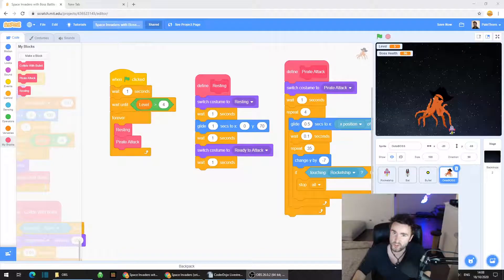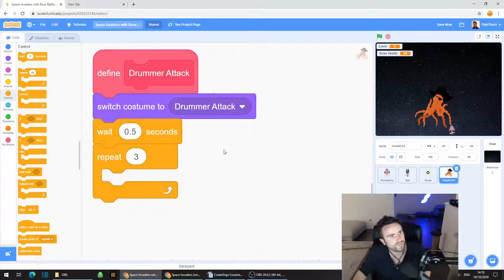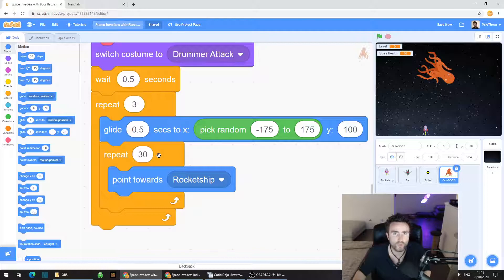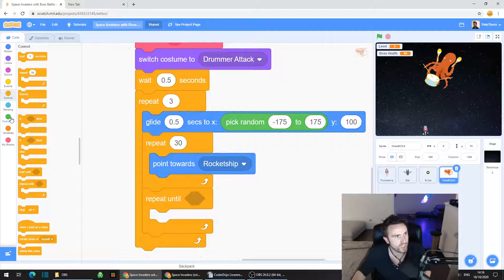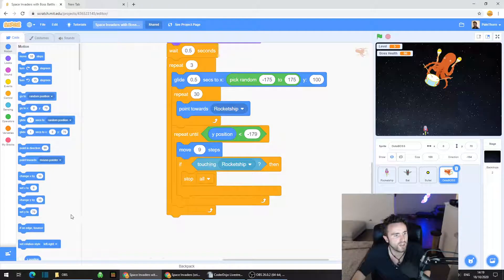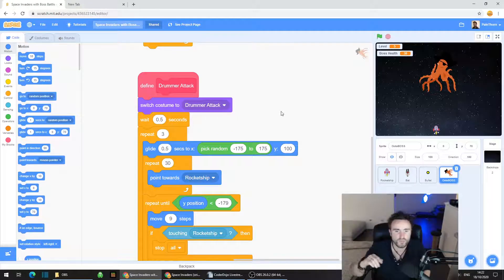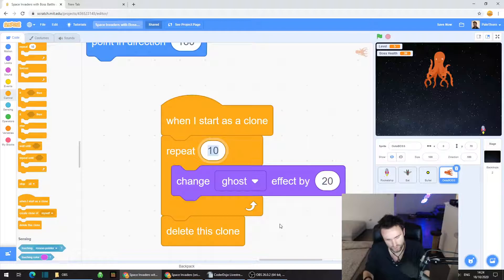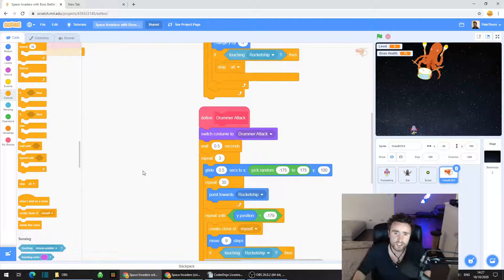How to put a Boss Battle in your SCRATCH game (Part 3: Seek and Destroy)